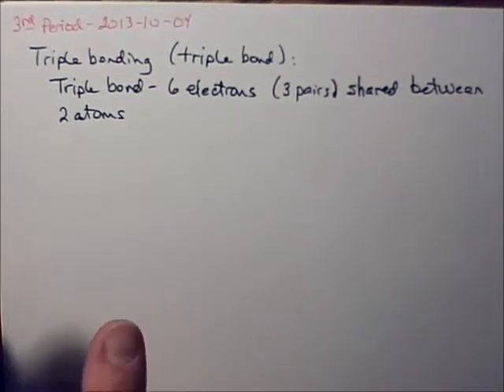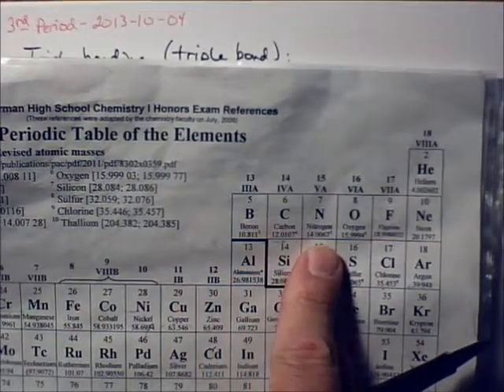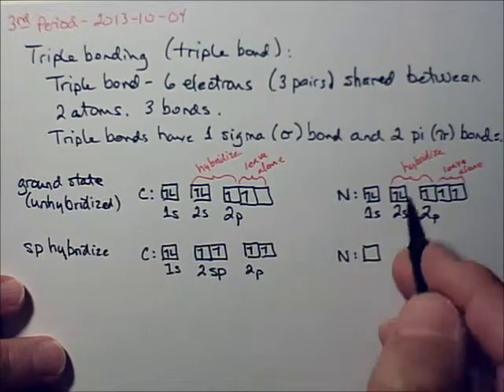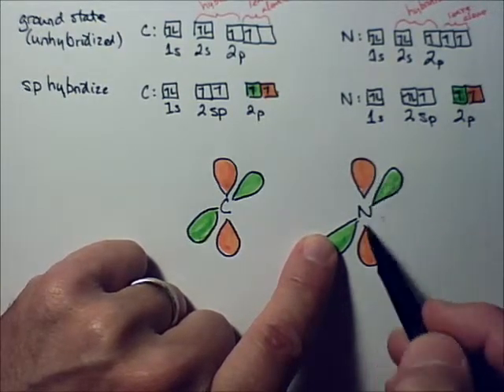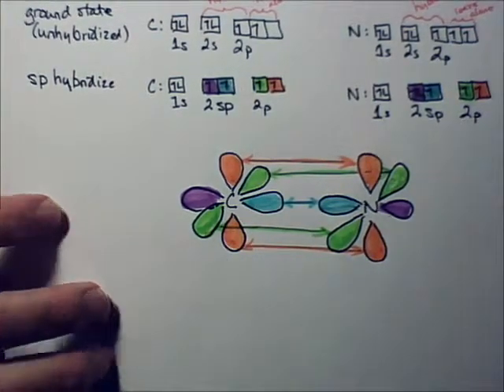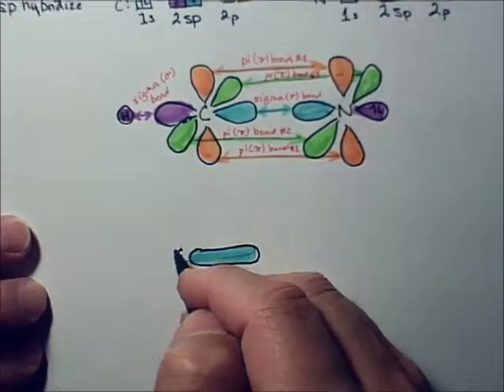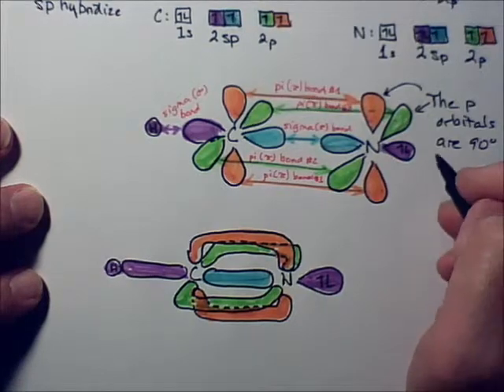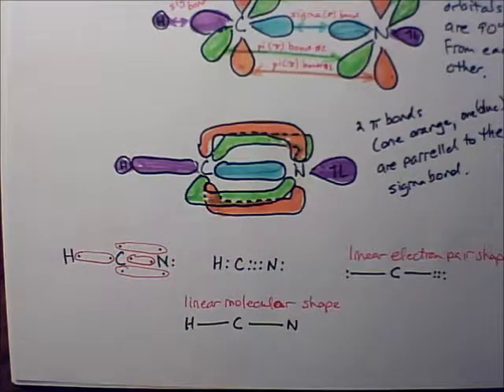Balloon models triple bond